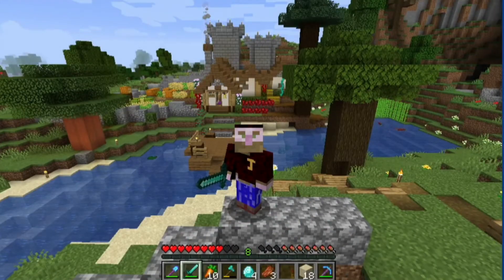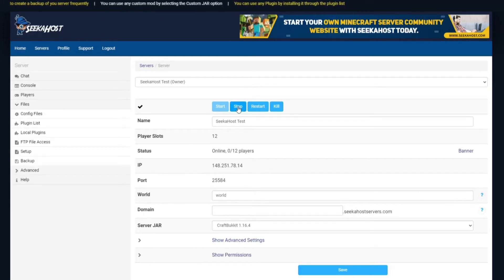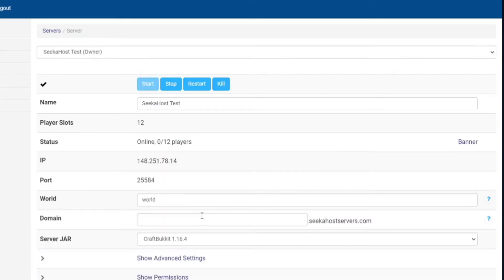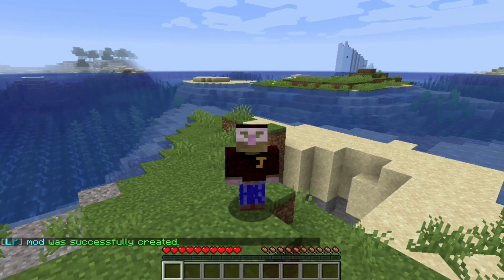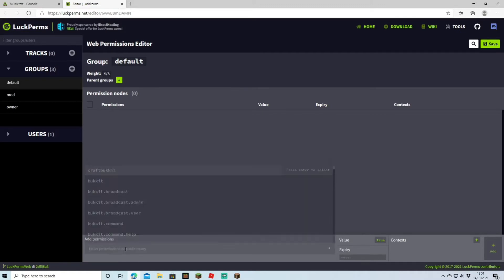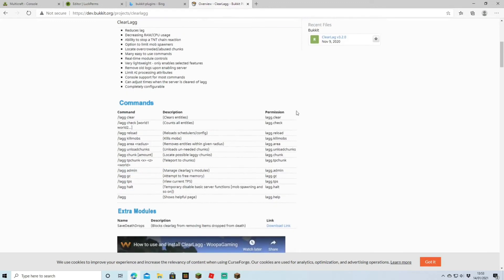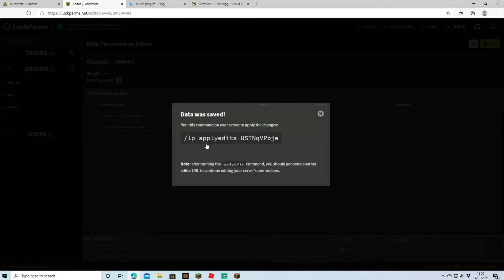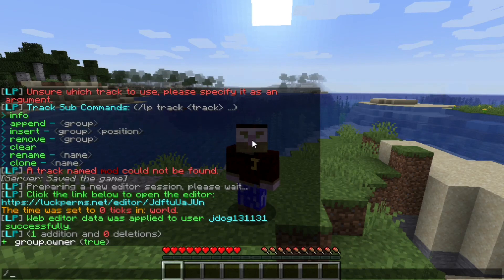Minecraft Server Tutorial: How to setup a permissions plugin on your Minecraft server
In this Minecraft server tutorial, you will see how to set up a permissions plugin on your Minecraft server.

Step by step how to do it and give the permission plugin setup to function correctly.